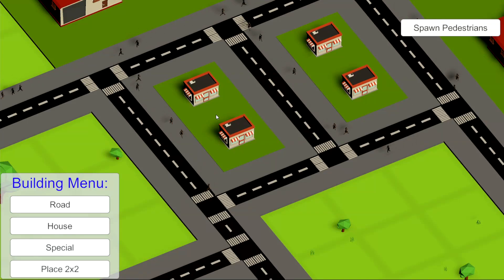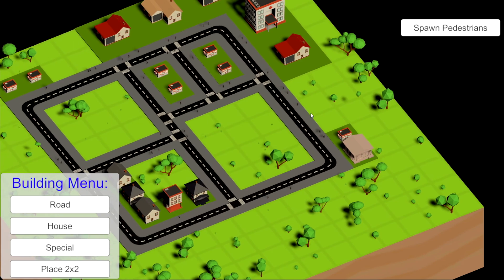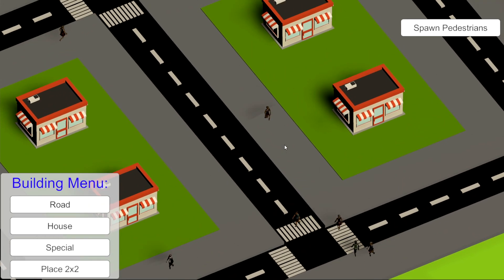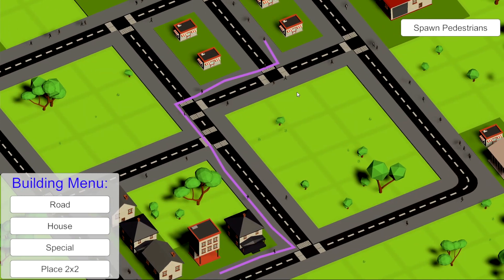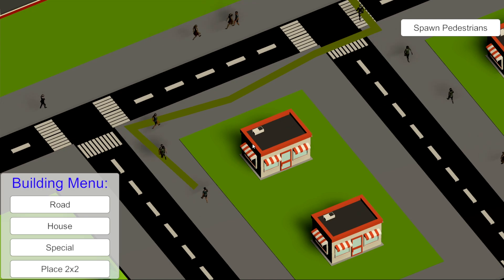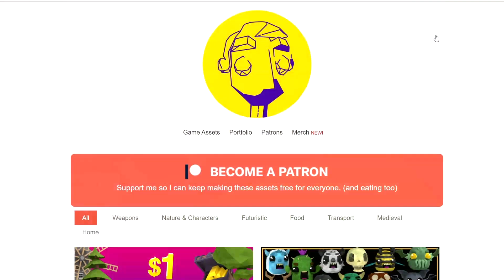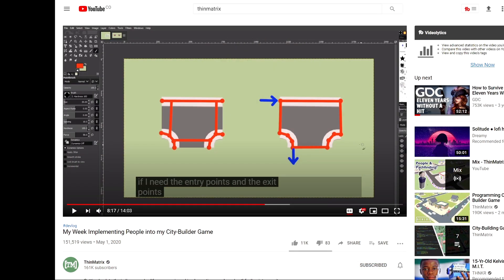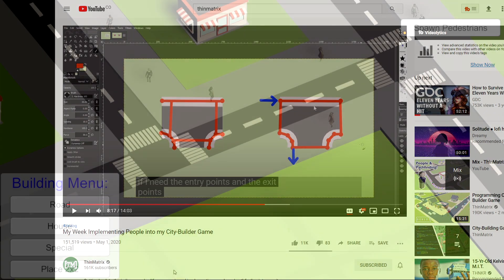Pedestrian AI in Unity - P1 - Introduction